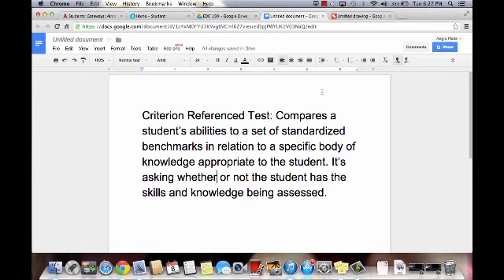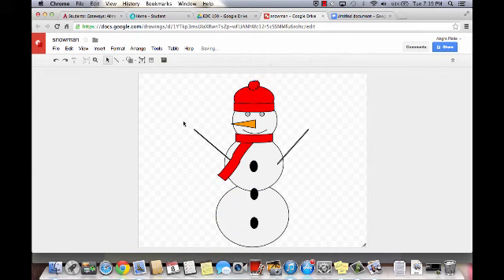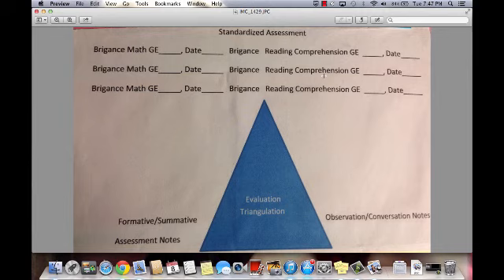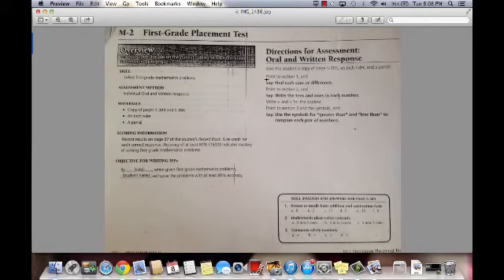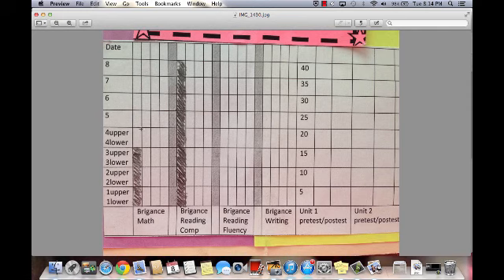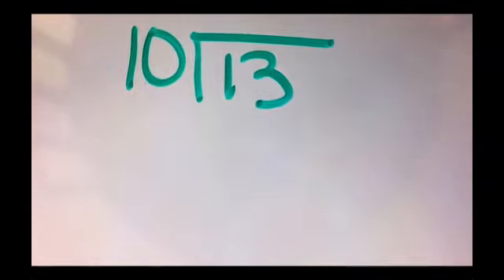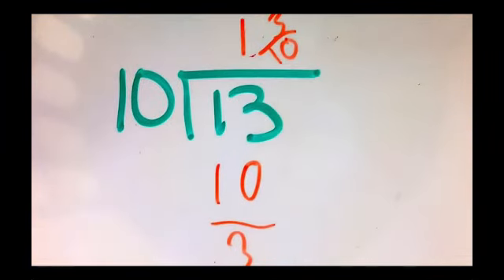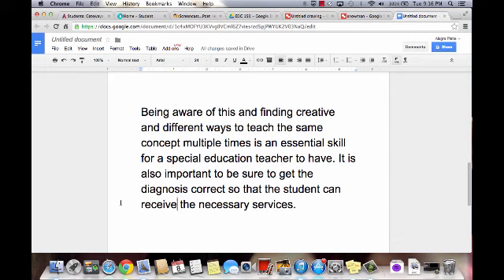EDC 150 Screencast